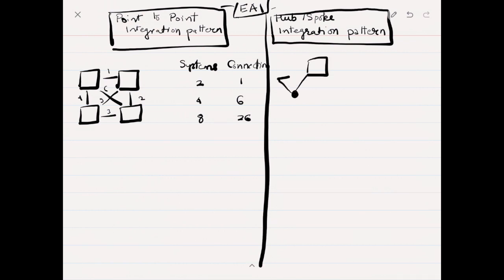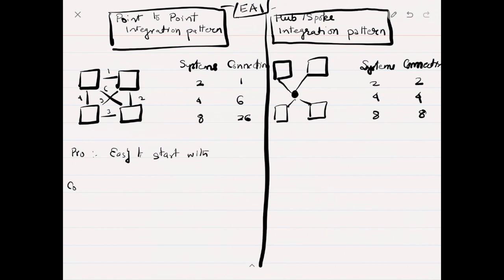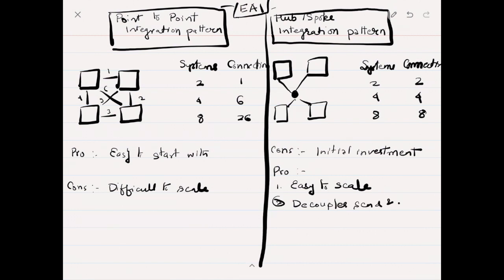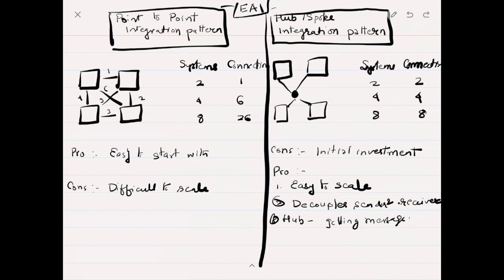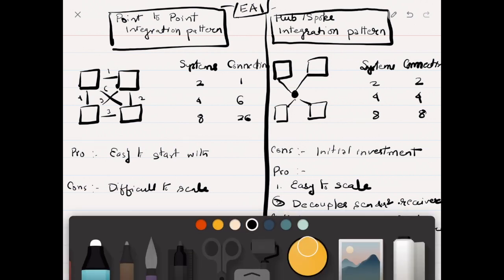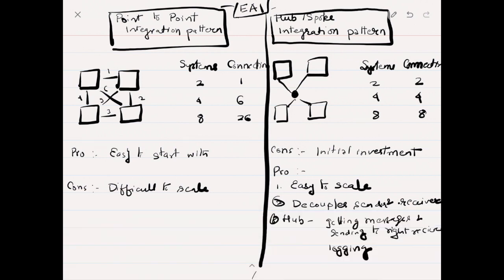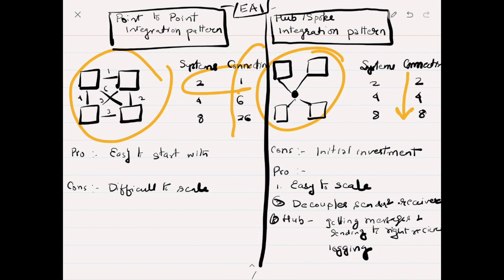Point-to-Point Integration Pattern vs Hub/Spoke Integration Pattern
Point-to-Point Integration Pattern vs Hub/Spoke Integration Pattern (EAI Patterns)

1. Twitter

Full Transcript :
What is the difference between point-to-point integration system and hub-and-spoke integration system? In our integration systems, when one system needs to communicate with another system, these are called integration patterns, or more specifically, enterprise application integration patterns.

These two patterns, point-to-point integration system and hub-and-spoke integration system, differ significantly. The point-to-point integration system is the simplest pattern where System A talks directly to System B. In this setup, two systems will have one connection. For instance, when you have four systems, they will require six connections to communicate with each other. With eight systems, twenty-six connections would be needed.

In the hub-and-spoke model, there is a central hub, and multiple systems communicate with this hub. Initially, two systems have two connections each with the hub. As it scales, four systems will require four connections in the hub-and-spoke model, and eight systems will need eight connections.

The advantage of the point-to-point integration system is that it is easy to start with. However, as more systems are added, the number of connections required increases significantly. On the other hand, the hub-and-spoke integration system requires a substantial initial investment. The benefit, however, is that as more systems are added, the number of connections needed is comparatively lower than in the point-to-point system. The hub-and-spoke system is designed for easy scalability. Additionally, it decouples the sender from the receiver, allowing for flexible changes in the systems communicating with each other.

Another advantage of the hub-and-spoke system is that the hub can centralize responsibilities such as message handling and ensuring the correct delivery to the right receiver. It also allows for better message logging and management, as these functions can be concentrated on the hub.

In summary, the point-to-point integration pattern involves direct communication between specific systems. It is easy to set up initially but becomes complex and requires more connections as the number of systems increases. In contrast, the hub-and-spoke integration pattern involves multiple systems communicating through a central hub. While it requires a larger initial investment, it is more scalable and efficient in managing connections as the number of systems grows.